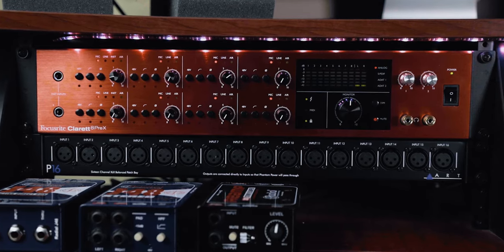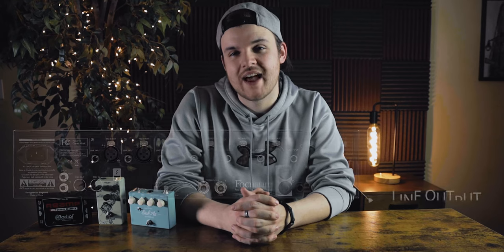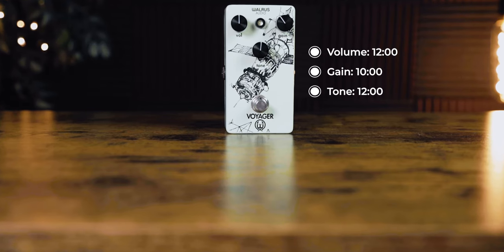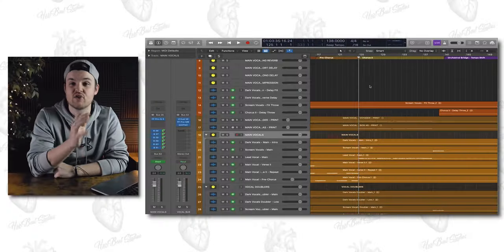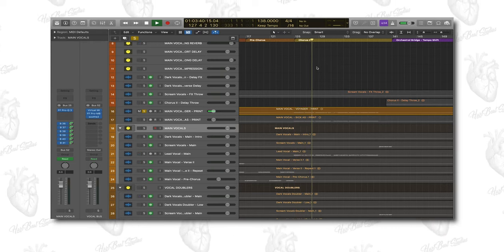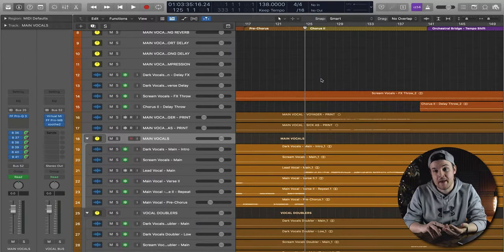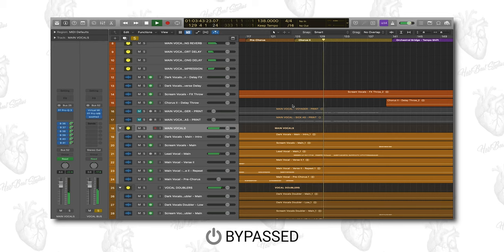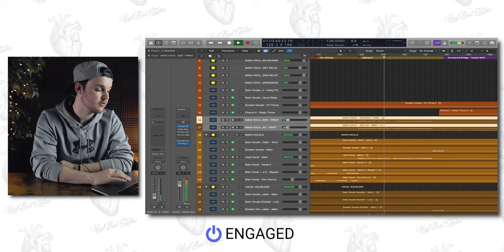Guitar Pedals + Vocals = MAGIC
No rules - just have fun! Find your pedal(s) of choice, re-amp vocals, and BOOM... dope (parallel) vibes.

My Favorite Camera for Photography
My Favorite Camera for Video/Film
My Go-To Wide-to-Zoom Lens
A Nifty Fifty… Need I Say More?
VND Filter We All Need
Camera Bag That Will Protect Your Babies… and Your Camera Gear
Canon R5 Cage You Need… Period
This Light Will Light Up Your House… I Mean It
The Light Dome You Need
Practical Lighting FTW
SM7B Mic
SM57 Mic… You Know
Sennheiser MKH-416 Mic
Arturia KeyLab MK3 Keyboard
Godin Guitar - MultiAc Grand Concert
Elixir Custom Light Strings… My Fav
Warm Audio EQP-WA
Art P-16 PatchBay
Radial Engineering J48 Direct Box
PRS MT-15 Amp Head
DarkGlass B7K Ultra V2
Yamaha HS5 Monitors
MacBook Pro M3 Max
G-Technology External Hard-Drive
SeaGate 10TB External Hard-Drive
M1 MacMini
LG Wide-Screen Monitor
DX Racer - Studio Chair
Adobe Creative Cloud Suite (1-Year Subscription)
Skylum Luminar Neo

My Every Day Carry:

Benchmade ADAMAS 275 Knife
Benchmade BugOut 535 Knife